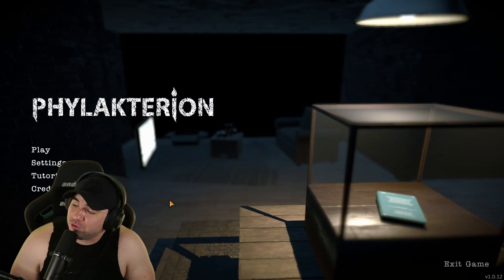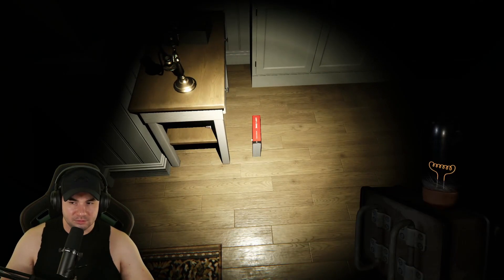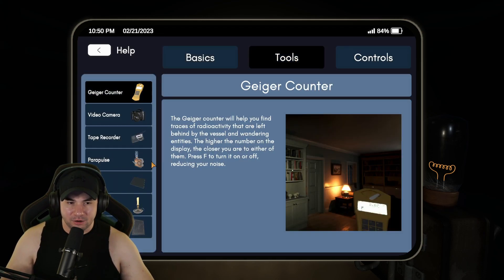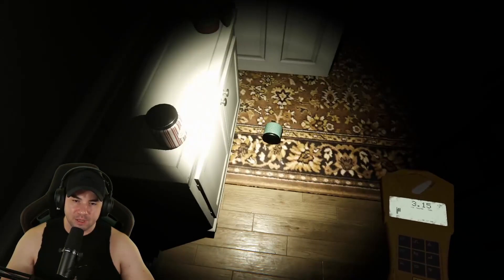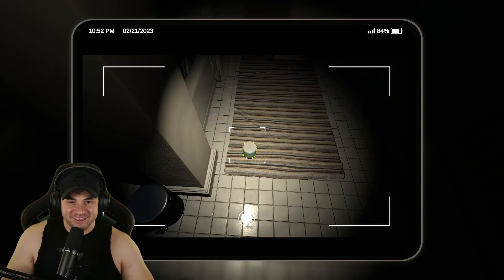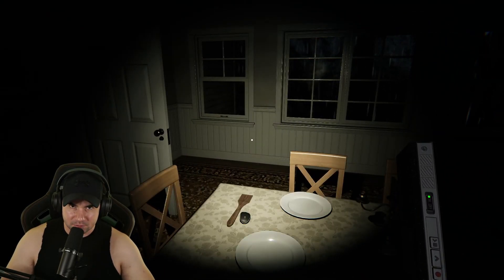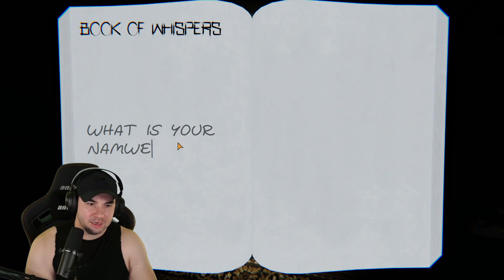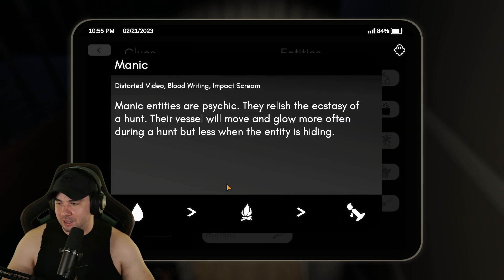Phylakterion Beginners Guide! New Ghost Hunting Game!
This new ghost hunting game can be challenging! This is a beginners guide for new players trying to learn how to beat the game, survive, escape the ghost, destroy the vessel, use all equipment, perform rituals, find the vessel, and find the ghost!

MY RECOMMENDED STREAMING GEAR!